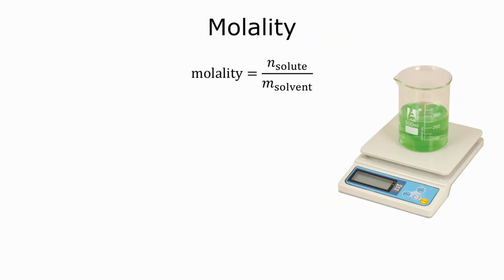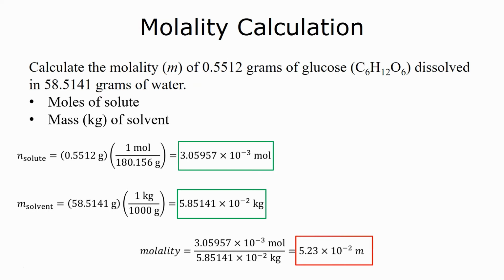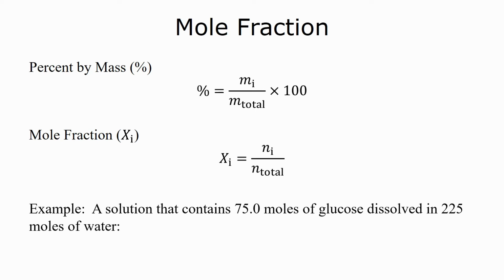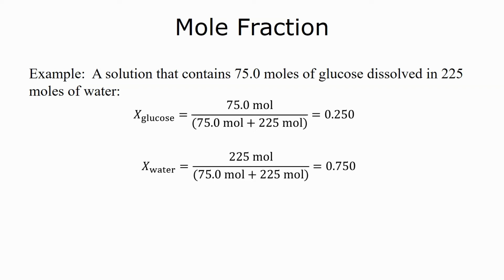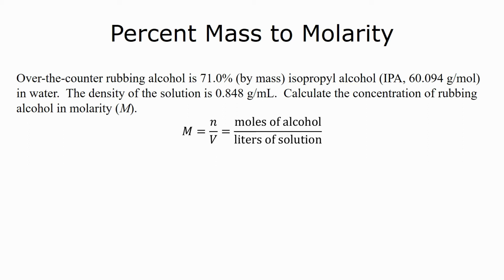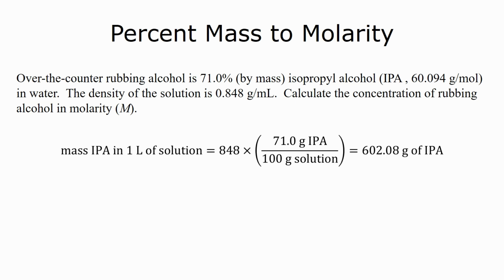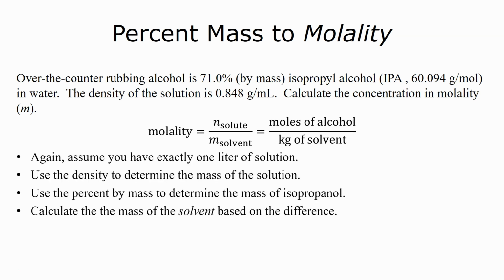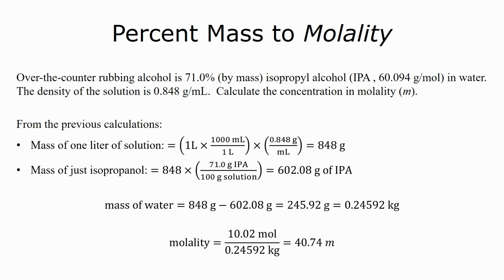Units of Concentration (with music)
This video discusses units of concentration such as molarity, molality, percent by mass, and mole fraction.